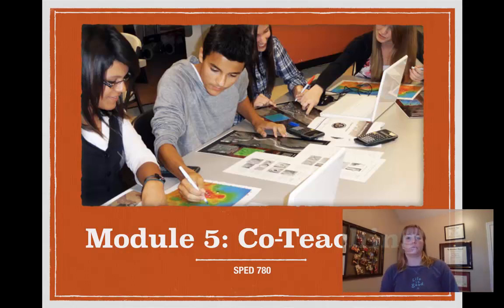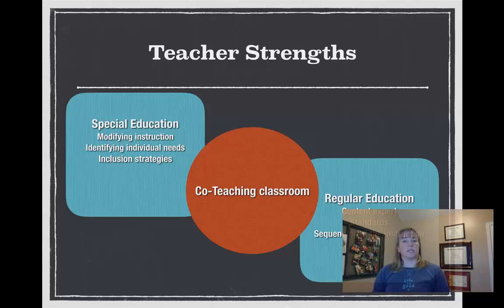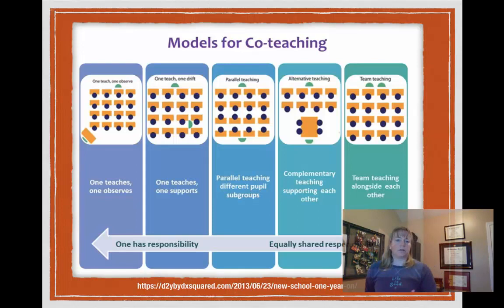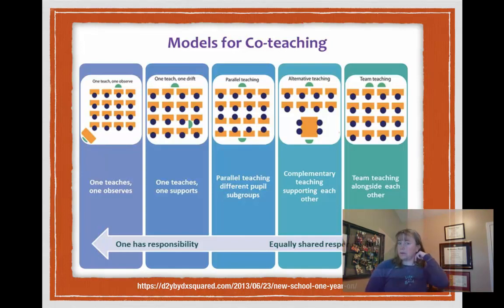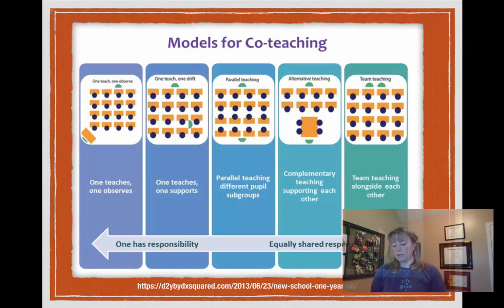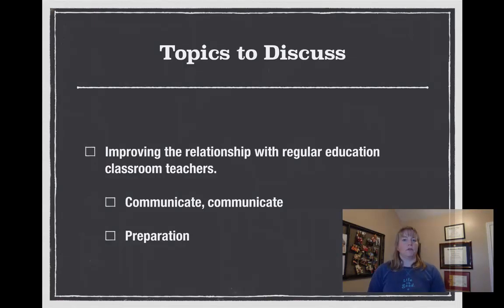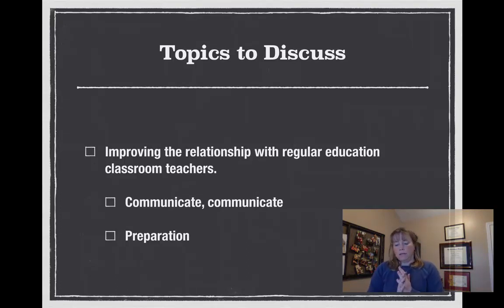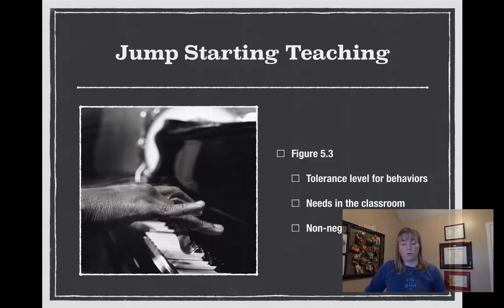SPED 780 Module 5 Co Teaching